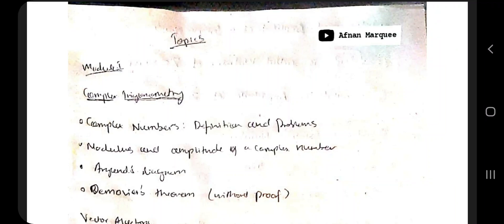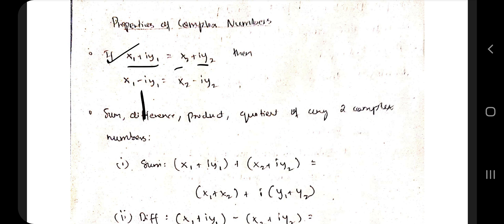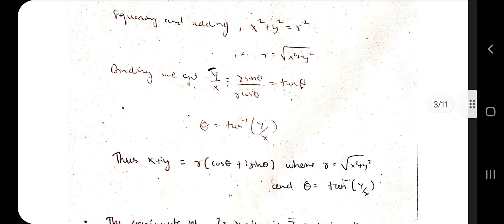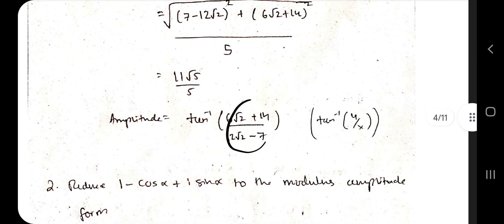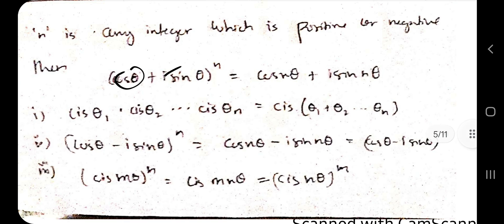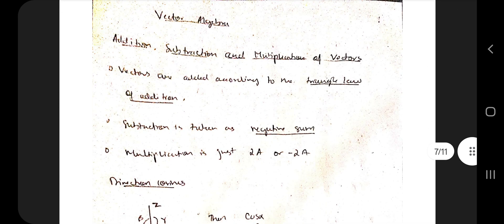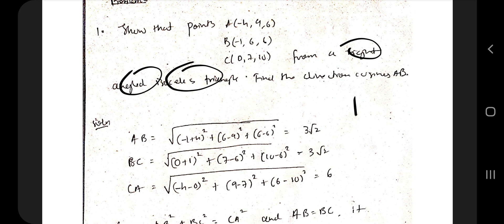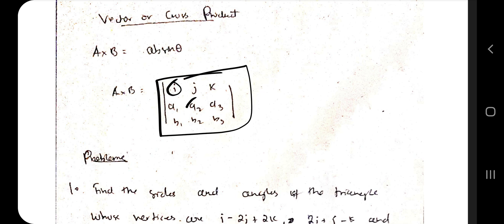18MATDIP31 MOD 1 3rd sem VTU CSE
Topics
0:00 Complex Trigonometry
8:12 Vector Algebra